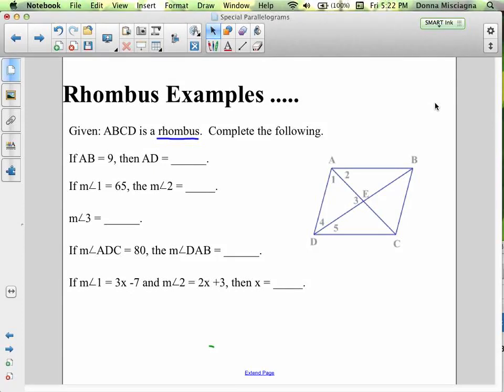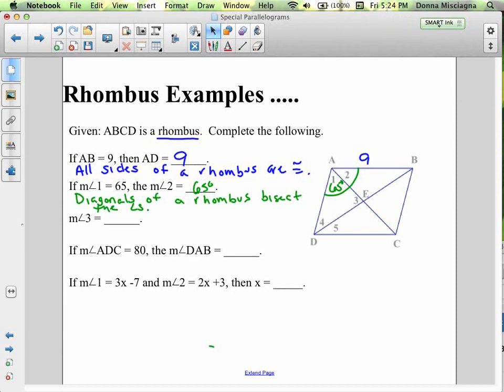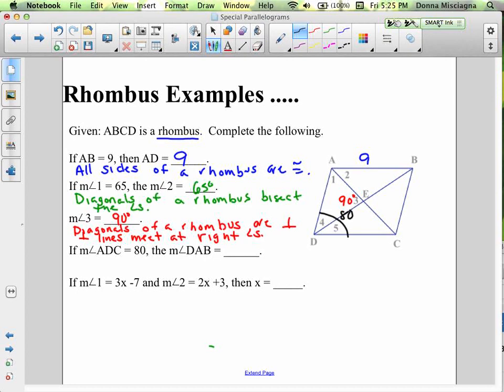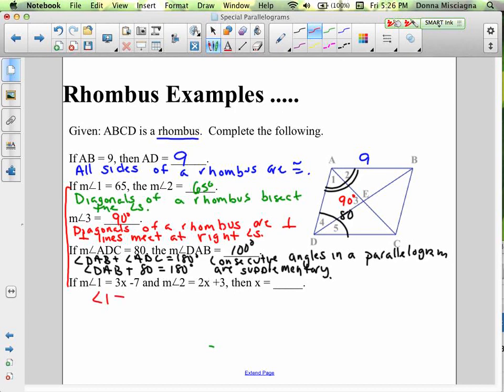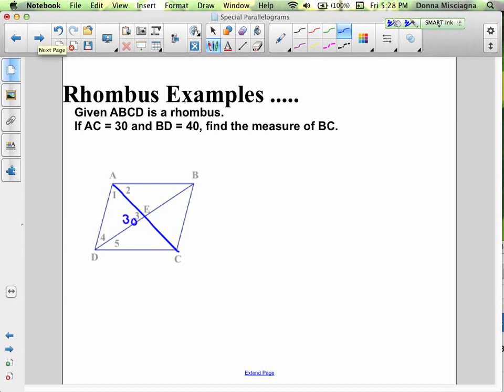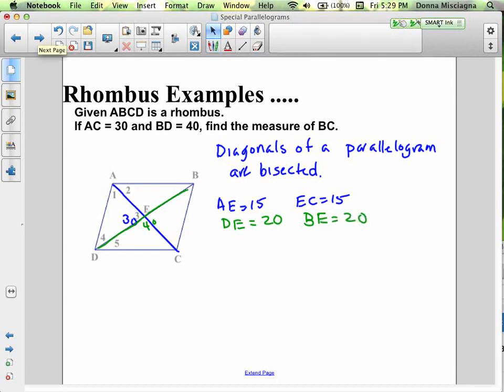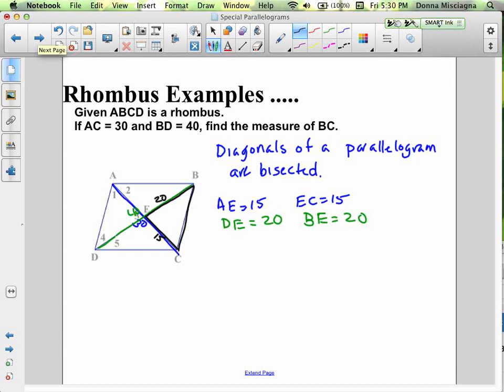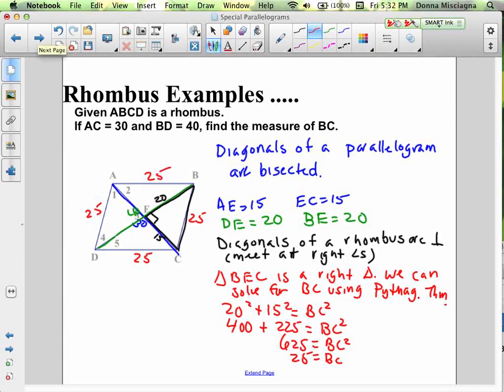Solving with Rhombi Broadband